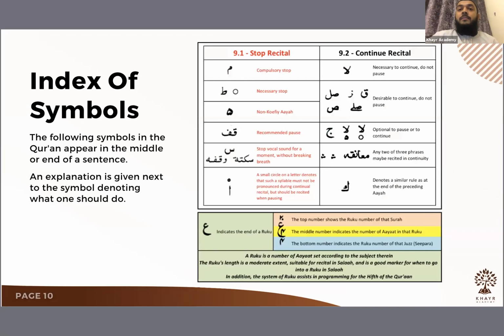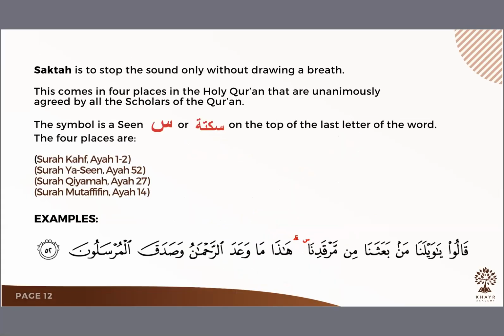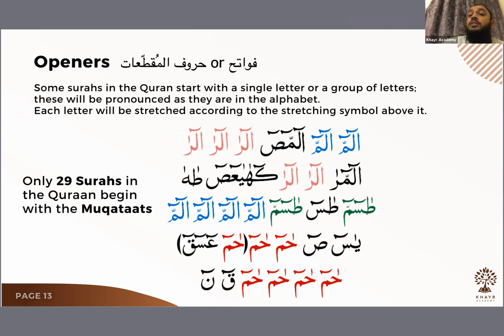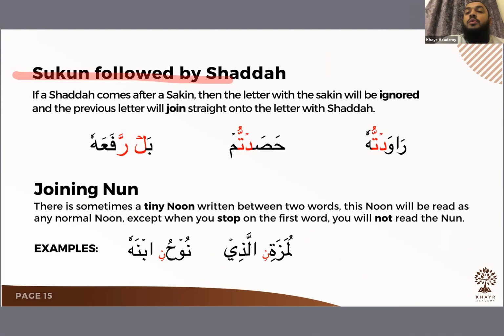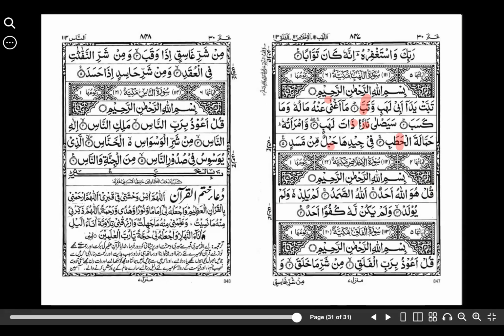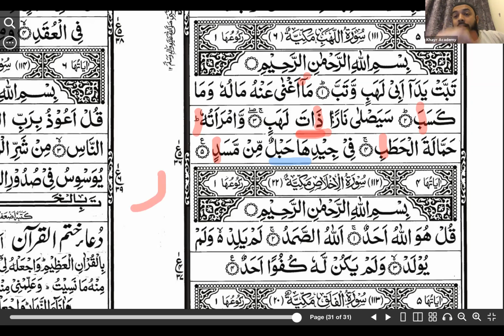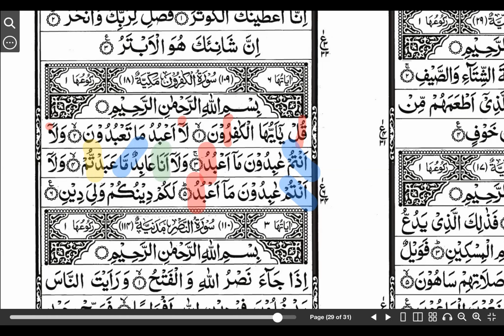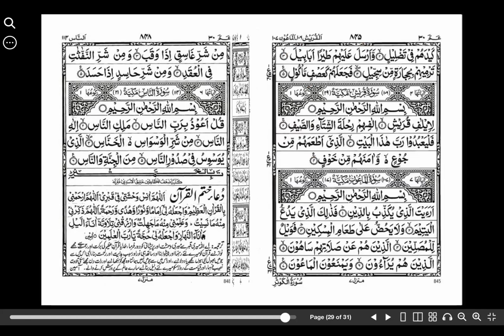Tajweed Module 4 Lesson 2 - Khayr Academy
KA Tajweed Module 4 Lesson 2 - Khayr Academy